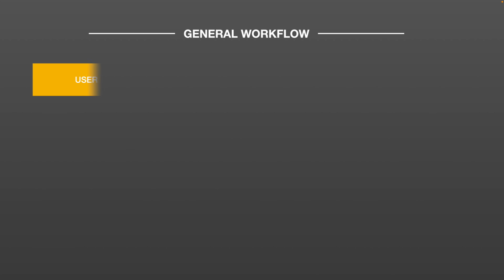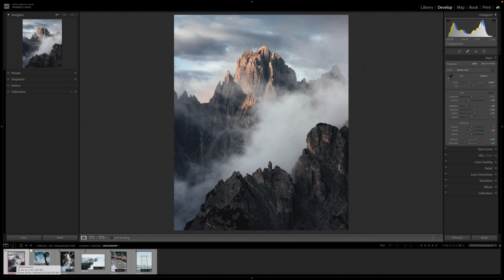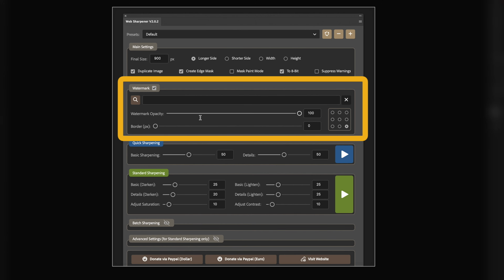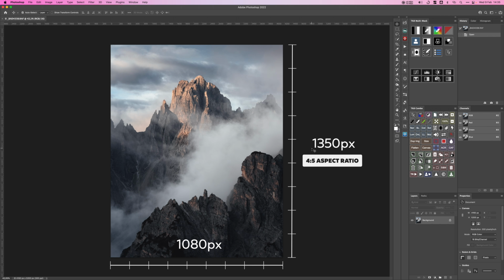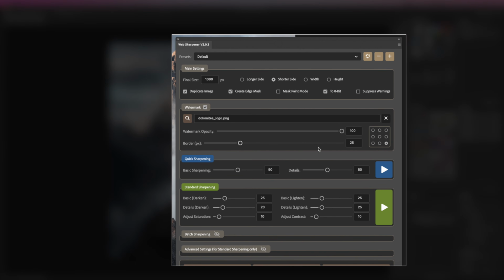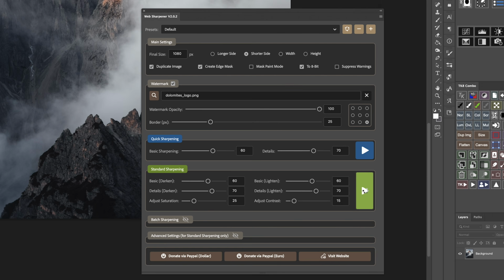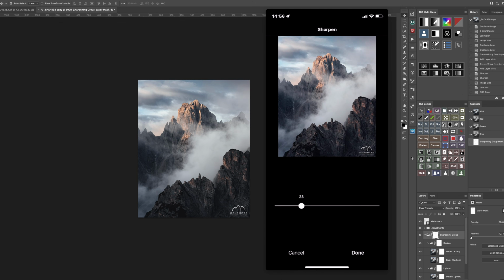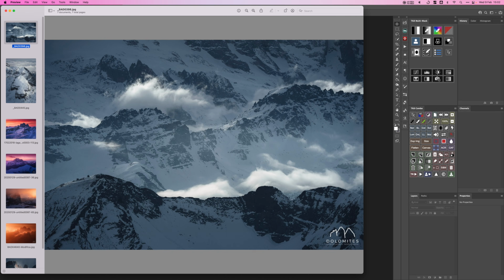STOP Using Capture One and Lightroom Export Settings for Instagram and Web!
Forget Capture One and Lightroom export settings for Instagram and social media. The method I'll show you in this video is far superior to any kind of sharpening function you can find in any other software!
My favorite method is to sharpen and export high-quality images for Instagram using a stunning FREE Photoshop plugin called Web Sharpener. A 1-CLICK workflow to get incredible razor-sharp photos to upload on your Facebook, LinkedIn, and other social platforms.

CHAPTERS
▶ 00:00 - Introduction to Web Sharpener plugin
▶ 01:40 - Plugin Installation
▶ 03:10 - Plugin Overview
▶ 06:04 - How to Use It
▶ 08:39 - Save for Web
▶ 09:50 - Export Multiple-Images

I filmed this video with:
Cameras: Fujifilm X-T4
Lens: Fujinon XF 16-55mm